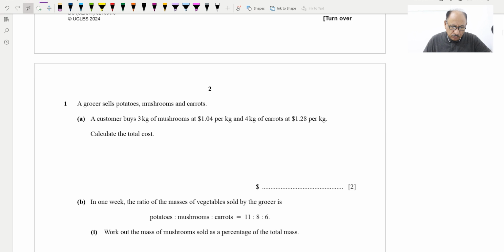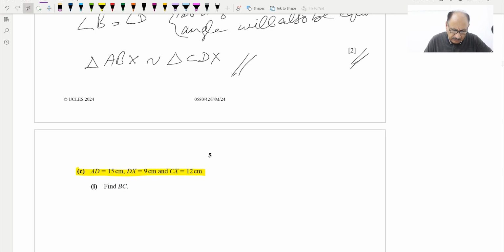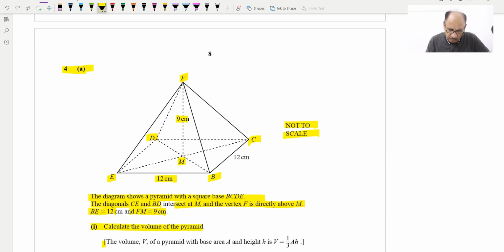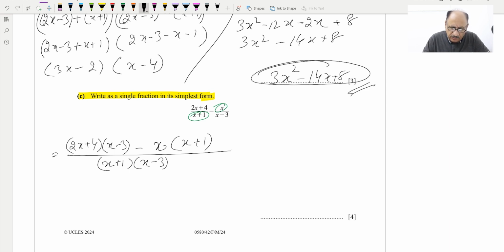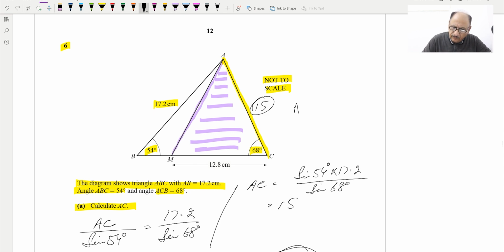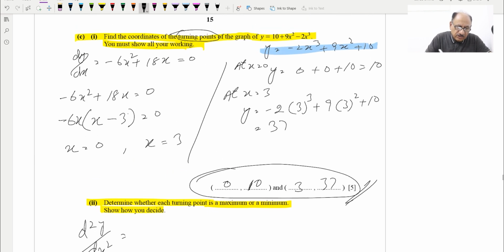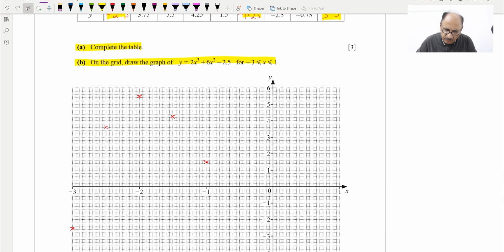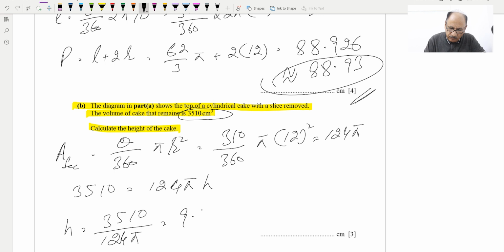0580/42/F/M/24 | Worked Solutions | IGCSE Math Paper 2024 (EXTENDED) #0580/42 FEB/MAR/2024#0580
Timestamps:
- Start 00:00
- Question 01 0:19
- Question 02  8:01
- Question 03  18:34
- Question 04  27:30
- Question 05  37:41
- Question 06  53:28
- Question 07  1:00:07
- Question 08  1:04:54
- Question 09  1:11:52
- Question 10 1:21:12
- Question 11 1:29:48
- Question 12 1:34:25